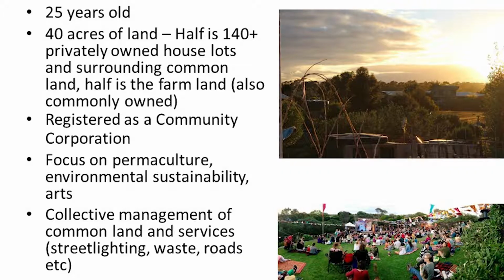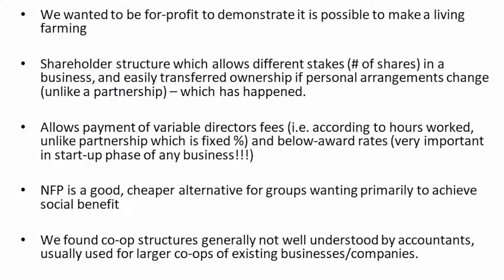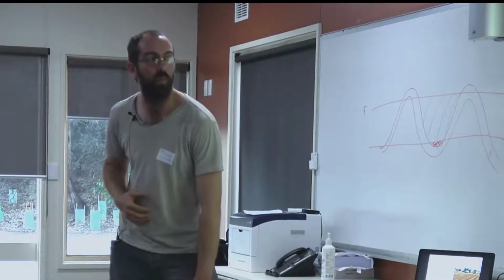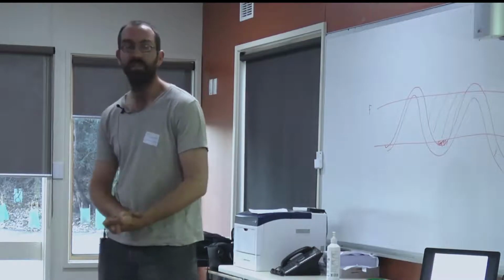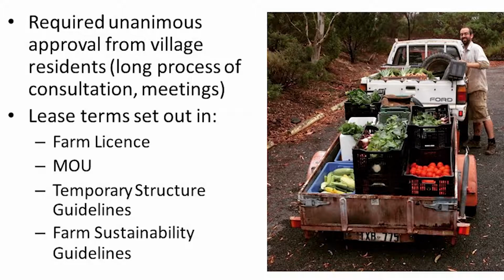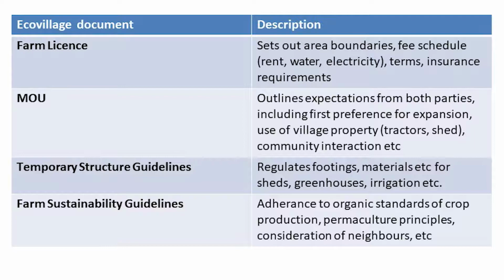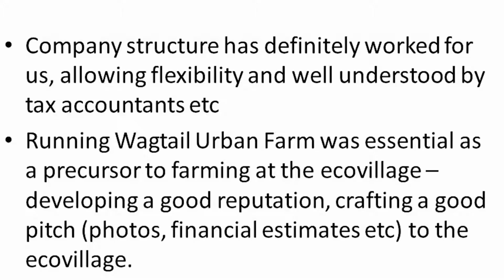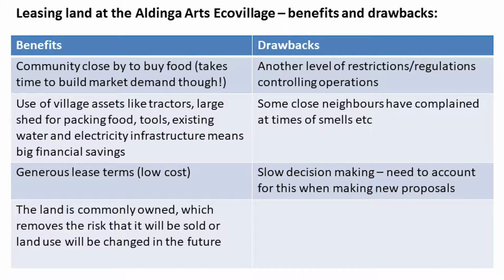Collaborative farming forum - Village Greens presentation (November 2017)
For more information and resources regarding collaborative farming visit 'Farming Together' – a resource for primary producers to help you collaborate, value-add, build marketplace strength and boost returns